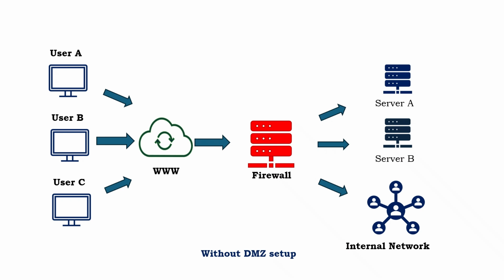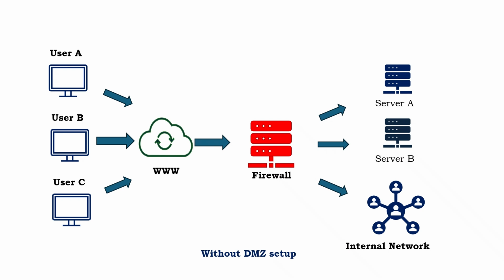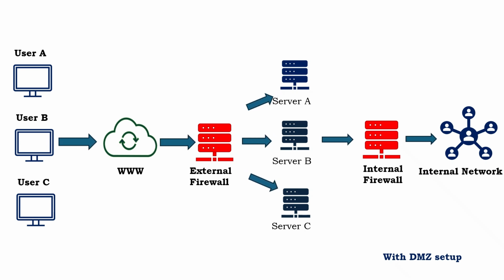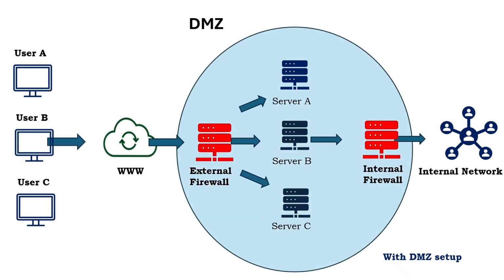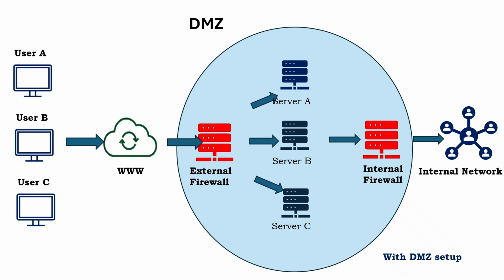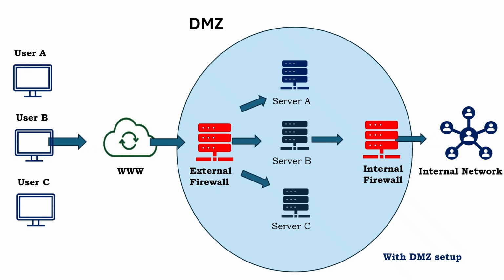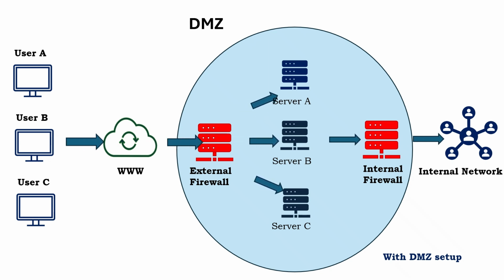What Is a DMZ? Demilitarized Zone in Networking Explained Simply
🔐 What is a DMZ in Networking? In this video, I break down everything
you need to know about the DMZ (Demilitarized Zone) — what it is, how
it works, why businesses use it, and how it protects your network from
cyber threats.

Whether you're studying for a CompTIA Security+, CCNA, or just want to
understand how enterprise networks are secured, this video covers it all
in a clear, beginner-friendly way.

👍 If this helped you, smash the LIKE button — it really helps the channel!